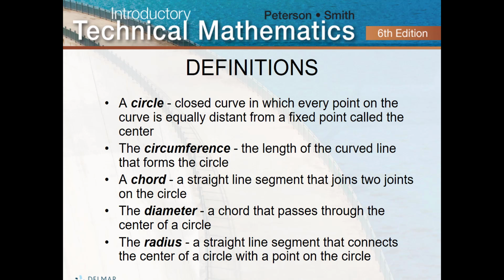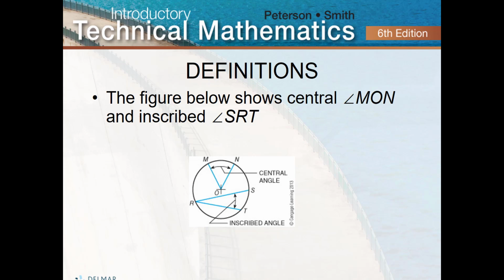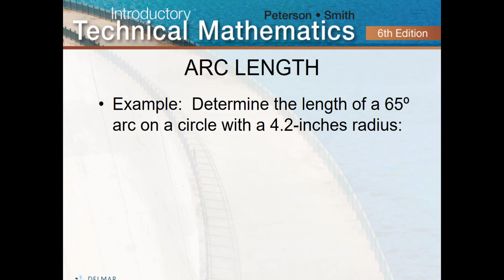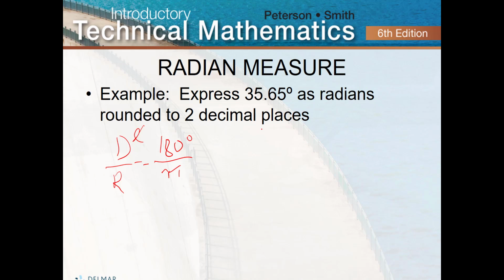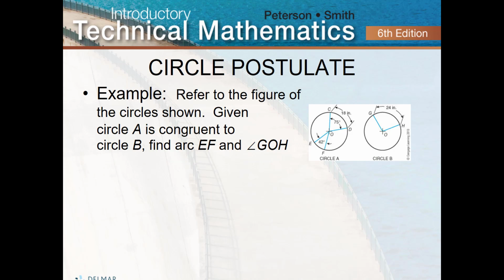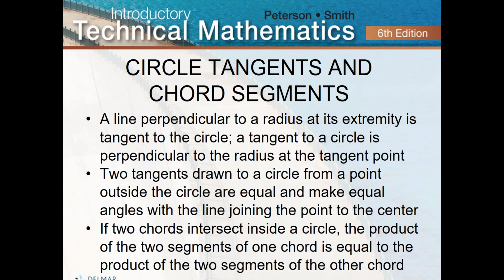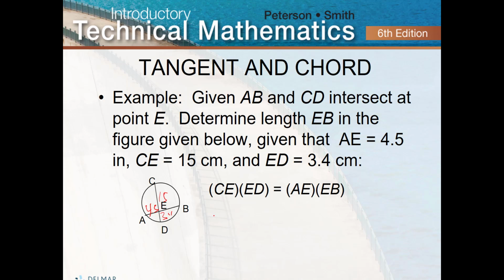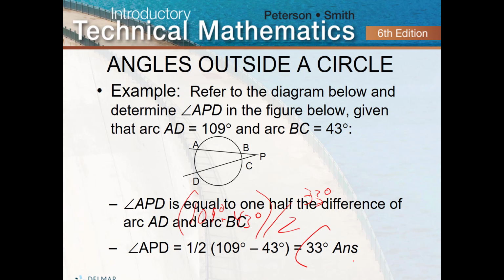Chap 25 AGT